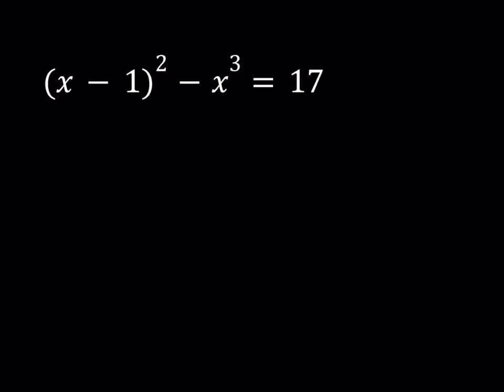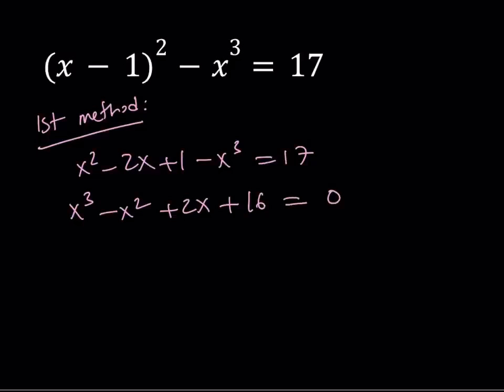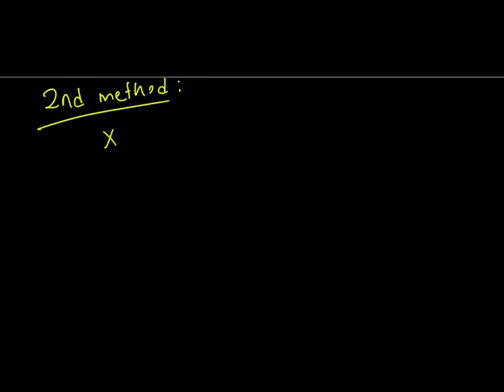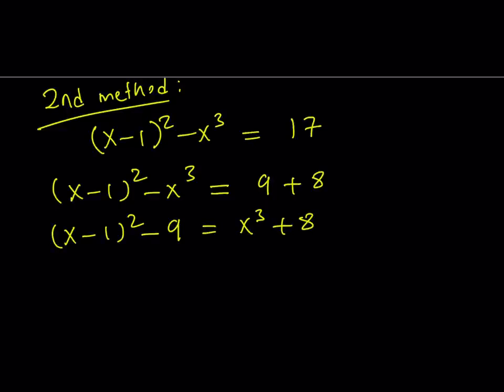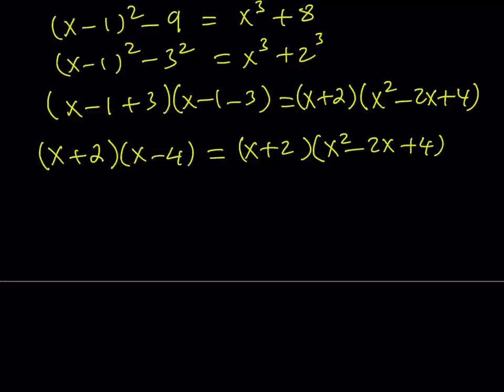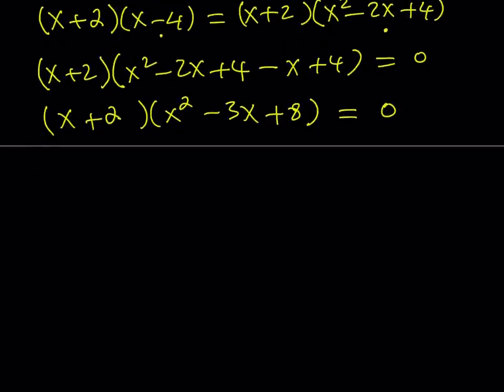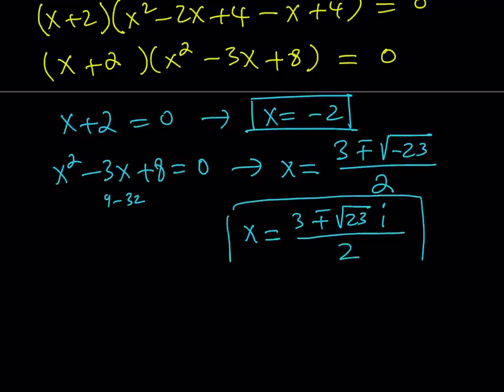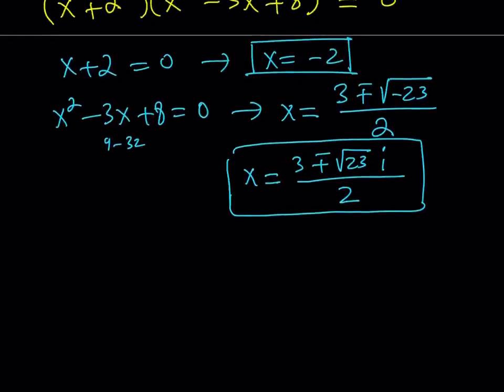Let's Solve A Special Polynomial Equation